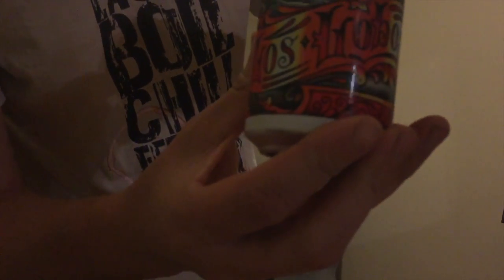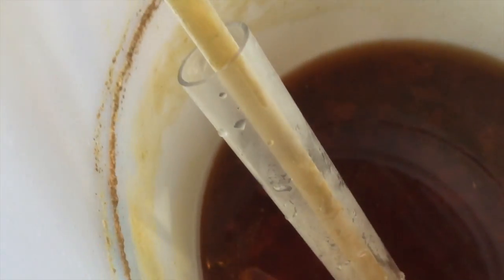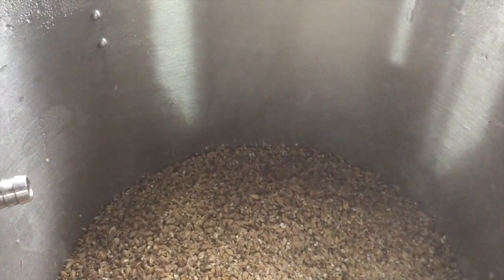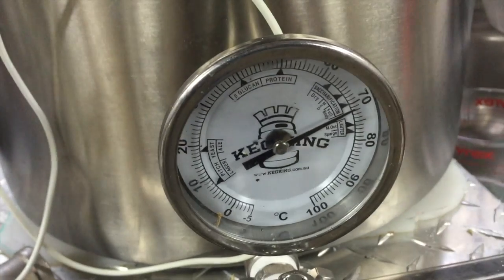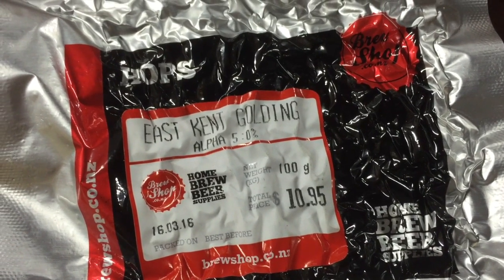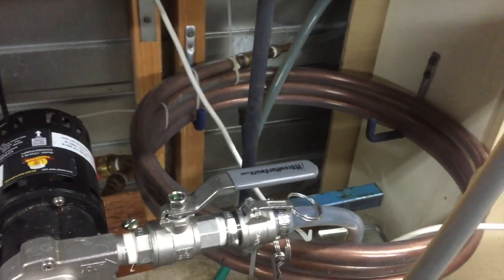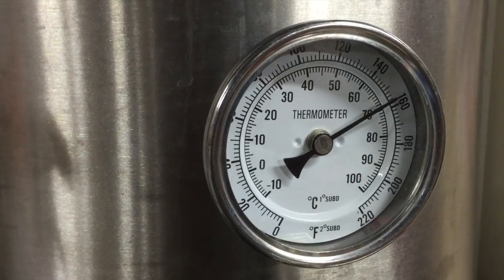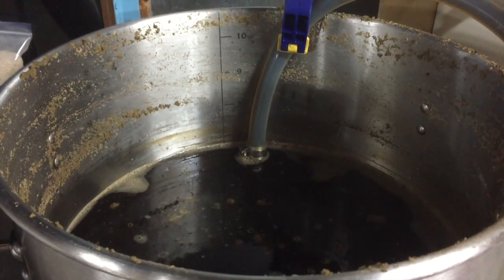Kaukapakapa Brewing HBW13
This video is about HBW12